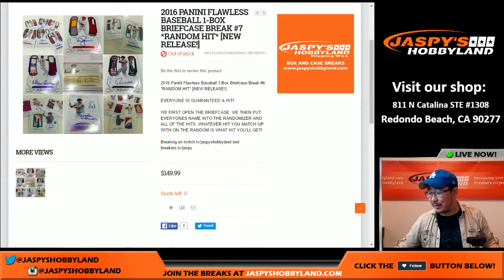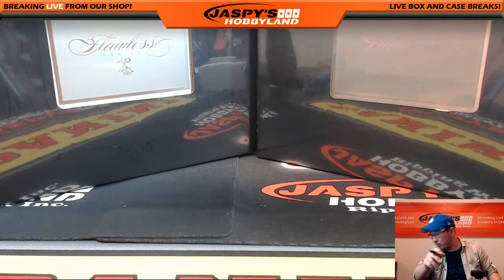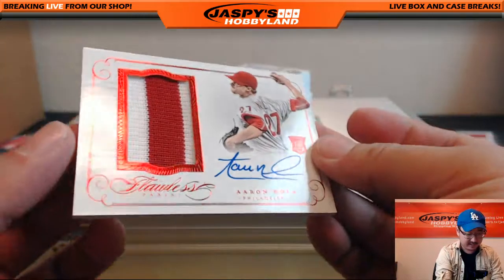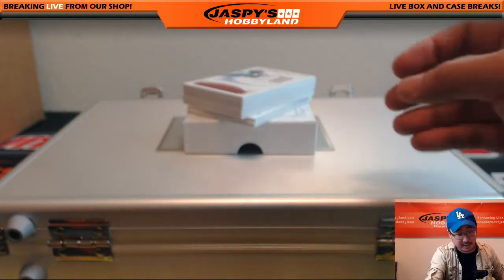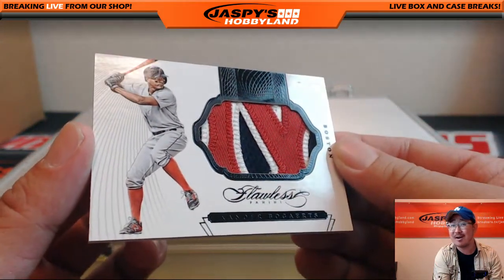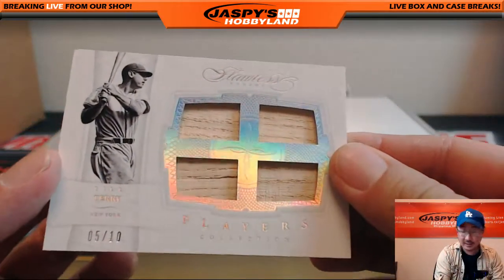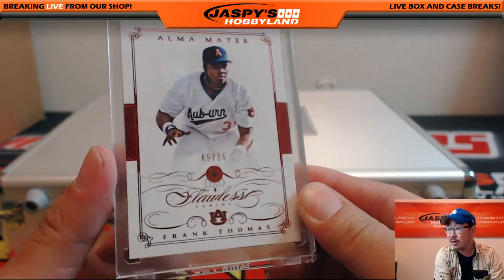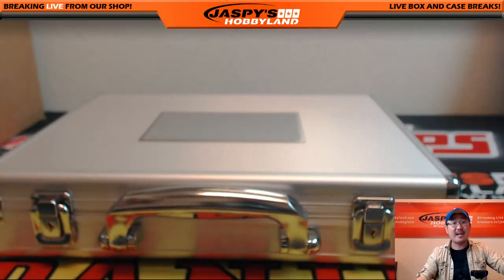06/28/16 [1Briefcase "Random Hit"] #7 - 2016 Panini Flawless Baseball